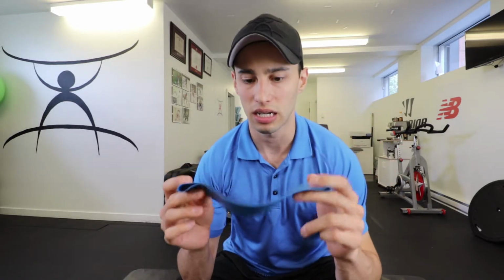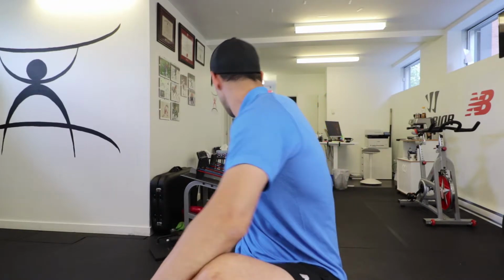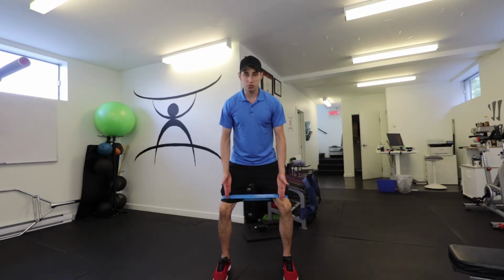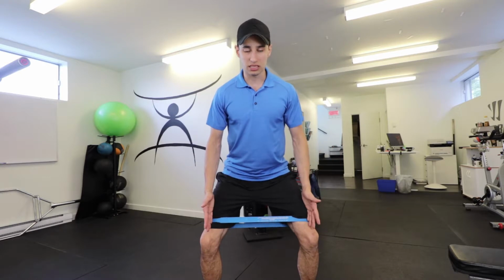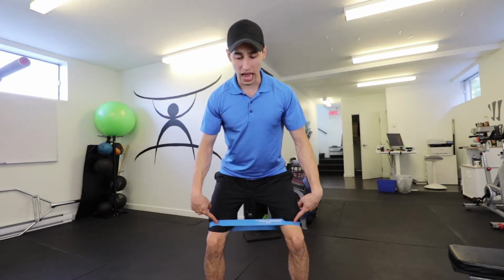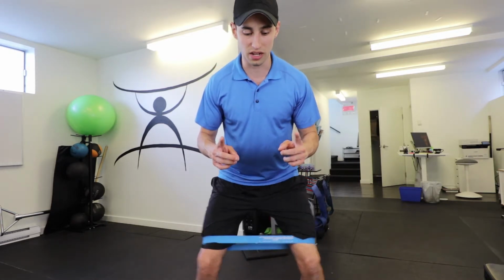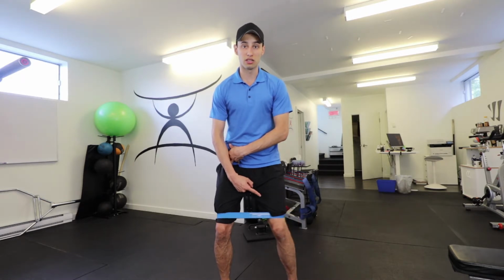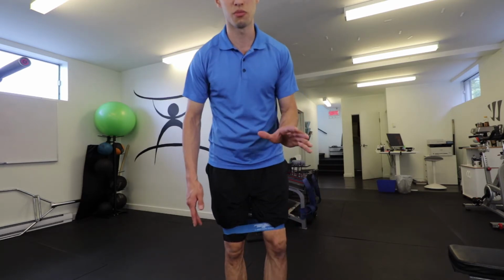HOW TO BUILD OUTRAGEOUS KNEE STABILITY - Part 3- | MOVE BETTER MONDAYS 013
In this 3rd part of improving knee stability we look at the exercises are get us started with standing and controlling the knee. These are the exercises that will have a drastic effect on many common exercises you do like squatting and deadlifting, as well as jumping.
This is also the part that leads us into single leg stability and really requires you to have a strong understanding of stabilizing and controlling your knee while your legs is loaded.
Enjoy working through those exercises! and see you all in a week!

Driving? Running? at Work? and want to learn about fitness...NO PROBLEM.